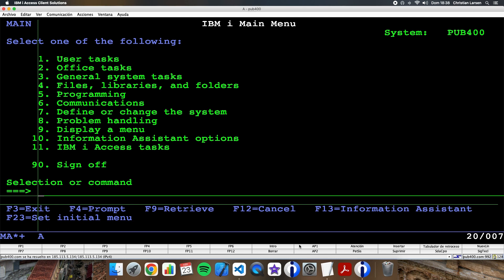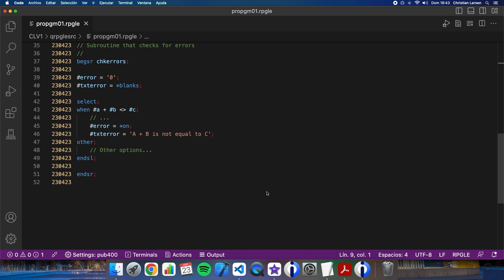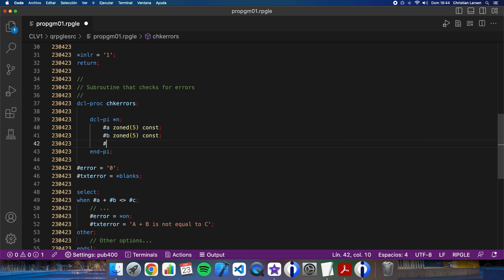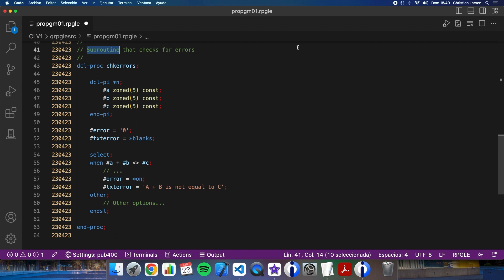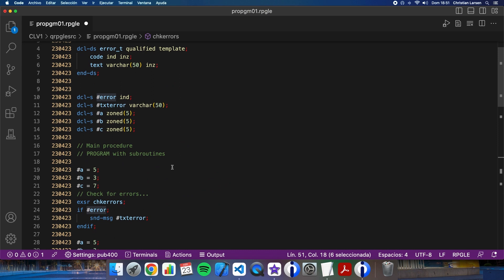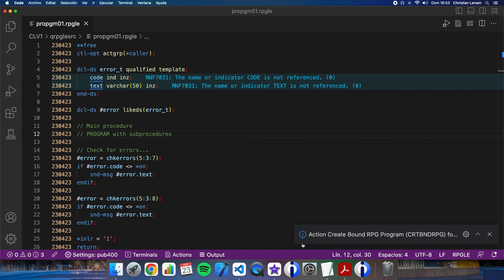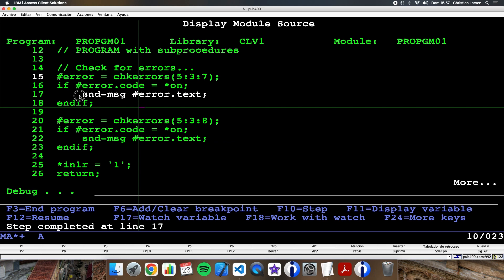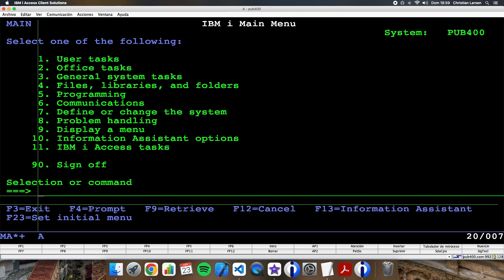Coding in RPG (IBM i/AS400). Subroutines and subprocedures.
In this RPG example video, I'm showing the improvements we get by using subprocedures instead of subroutines with an example.

0:00 Introduction
0:14 Example program with subroutine
1:32 Starting converting the subroutine into a subprocedure
2:15 Adding input parameters to the subprocedure
3:39 Adding a return value to the subprocedure
4:10 Declaring a structure template to use with the subprocedure
6:40 Changing the main procedure
8:10 Checking how it works in a debug session into the green screen
10:27 Final comments and ending